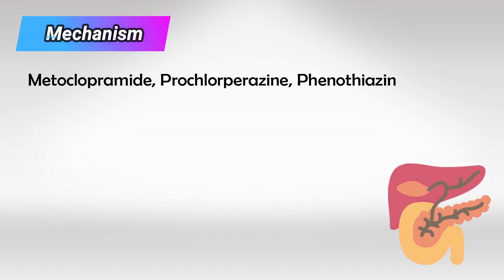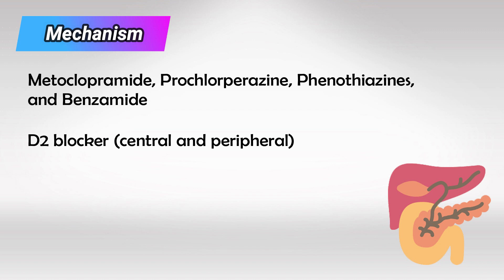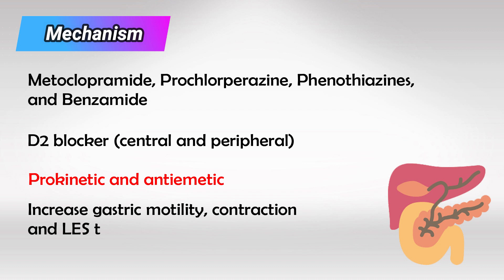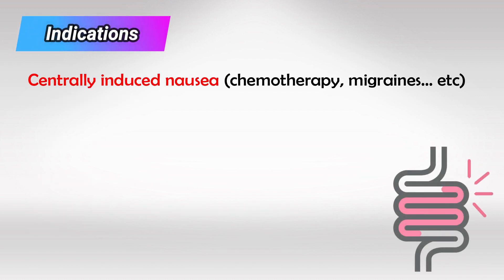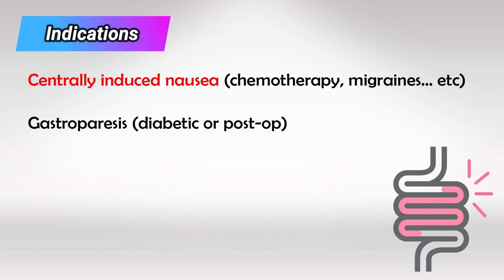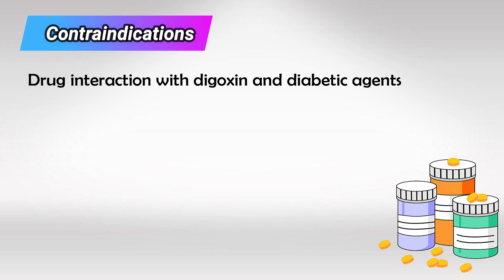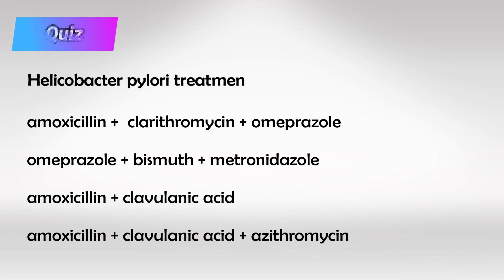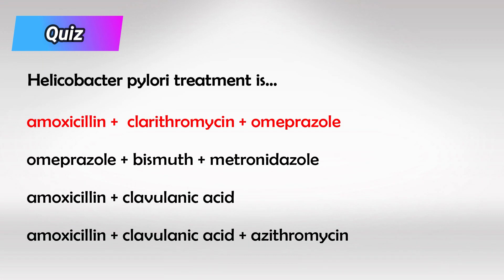Metoclopramide Mechanism and Side Effects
Metoclopramide is a medication that belongs to a class of drugs known as prokinetic agents. It's primarily used to treat gastrointestinal issues such as nausea, vomiting, and certain digestive disorders. Metoclopramide works by increasing the movement of the stomach and intestines, which can help improve the passage of food and fluids through the digestive system.

Here are some key points about metoclopramide:

Indications:
1. Nausea and Vomiting: Metoclopramide is commonly prescribed to alleviate nausea and vomiting associated with various conditions, including chemotherapy-induced nausea, postoperative nausea, and migraines.
2. Gastroesophageal Reflux Disease (GERD): It can be used to treat symptoms of GERD, such as heartburn and regurgitation.
3. Digestive Disorders: Metoclopramide may be prescribed for certain gastrointestinal disorders like gastroparesis, which is a condition where the stomach doesn't empty properly.

Mechanism of Action:
Metoclopramide acts by blocking dopamine receptors in the brain and peripheral nervous system. This action helps to increase the contractions of the muscles in the stomach and intestines, thus promoting the movement of food and reducing the symptoms of nausea and vomiting.

Administration:
The medication is available in various forms, including oral tablets, oral solution, and injectable forms. The dosage and administration depend on the specific condition being treated and the patient's age and medical history.

Side Effects:
Common side effects of metoclopramide may include drowsiness, restlessness, fatigue, headache, and diarrhea. In some cases, it can also cause more serious side effects, such as involuntary muscle movements (tardive dyskinesia) if used for extended periods. Tardive dyskinesia involves repetitive, uncontrollable movements of the face, tongue, or other body parts.

Precautions and Contraindications:
- Metoclopramide should be used with caution in patients with a history of movement disorders, as it may worsen these conditions.
- It should be avoided or used with caution in patients with a history of seizure disorders, as it can lower the seizure threshold.
- The medication is generally not recommended during pregnancy unless the benefits clearly outweigh the risks.

Drug Interactions:
Metoclopramide can interact with other medications, potentially affecting their effectiveness or causing adverse effects. It's important to inform your healthcare provider about all the medications you're taking before starting metoclopramide.

Important Note:
This information is based on general knowledge up until September 2021. Always consult a healthcare professional or a pharmacist for the most up-to-date and accurate information about medications, including metoclopramide.